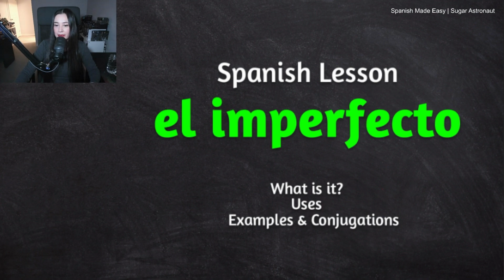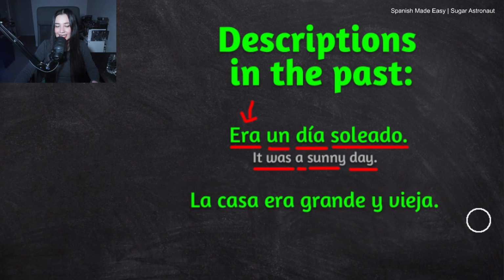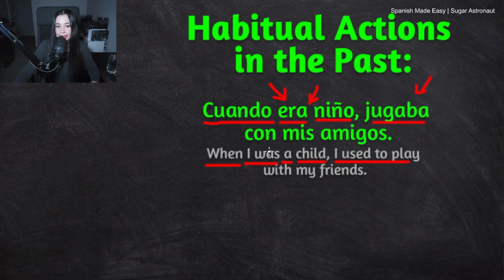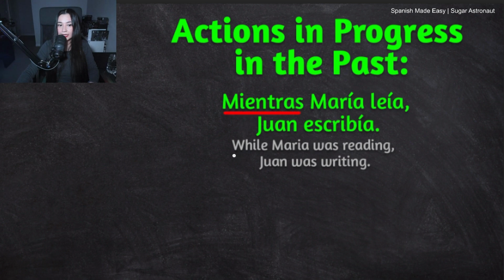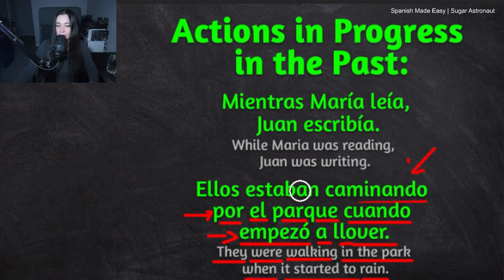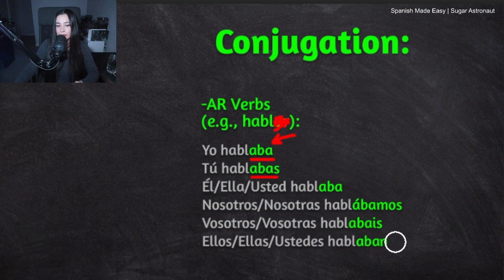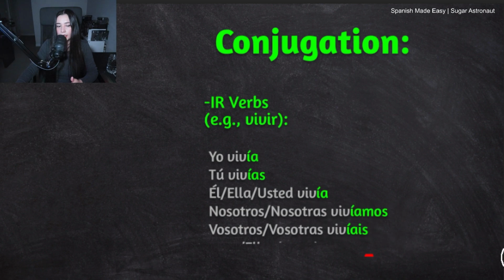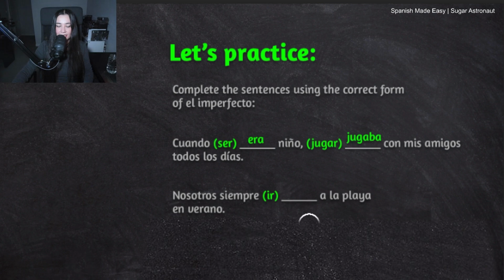Essential Spanish Lesson: THE IMPERFECT TENSE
The imperfect tense in Spanish is used to describe ongoing or habitual actions in the past, as well as to set the scene or describe conditions. Let's learn about this important tense.